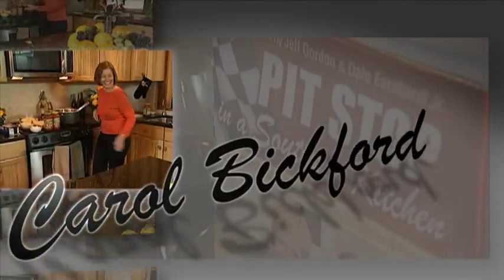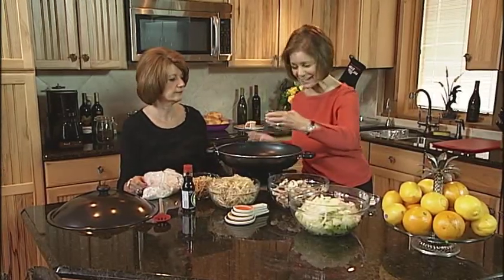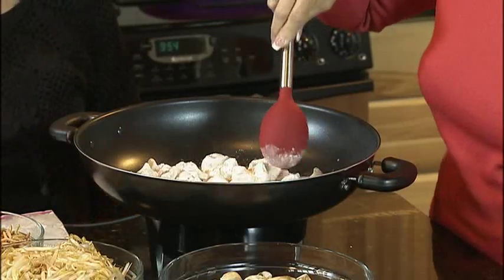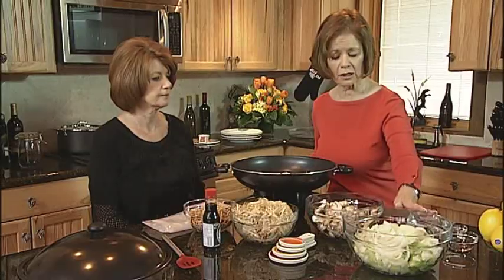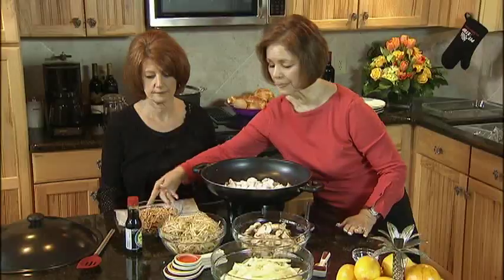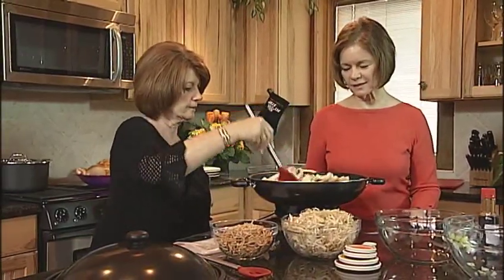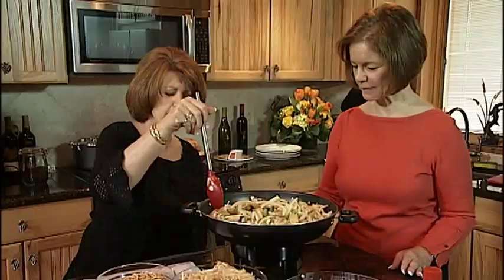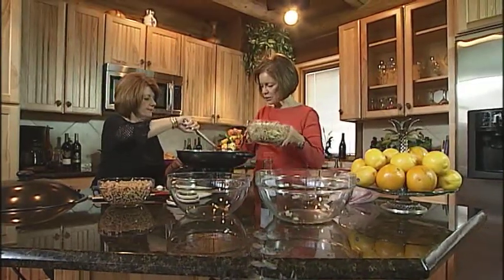Carol Bickford's "Chicken Chow Mein" from "Pit Stop in a Southern Kitchen"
Carol Gordon Bickford and Martha Earnhardt know all too well the demands that busy lifestyles can have on families. But they agree--making the choice to slow down and connect with family and friends is important. And there's no better way to bring people together than with the promise of home-cooked food. Known as Mom and Mamaw to two of today's most recognized drivers, JEFF GORDON & DALE EARNHARDT JR.,  these gracious women invite you to take a pit stop from the race of life and fuel up on a heaping plate of love, family, and great cooking. They welcome you into their kitchens for a timeless variety of mouth-watering dishes, along with family stories and nuggets of wisdom. You'll also enjoy eight color pages of personal photos and the inside scoop on the recipes that have brought their family and friends together. For generations, these treasured recipes and stories have been kept under wraps. Now Carol and Martha pry open their overstuffed recipe boxes to share those tried-and-true favorites that are sure to get you headed straight to the kitchen.